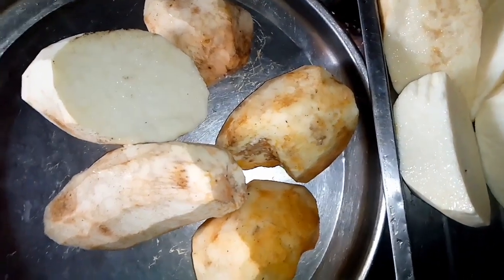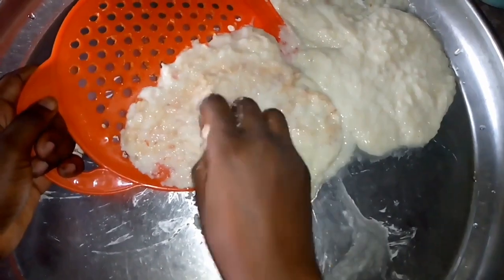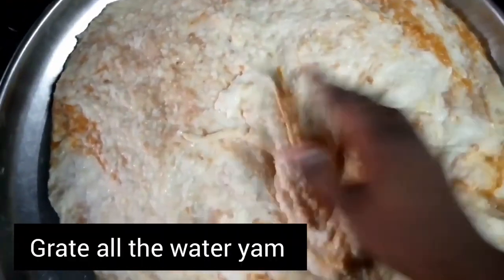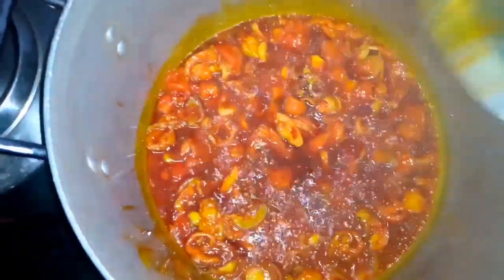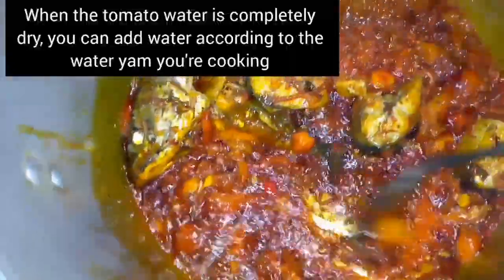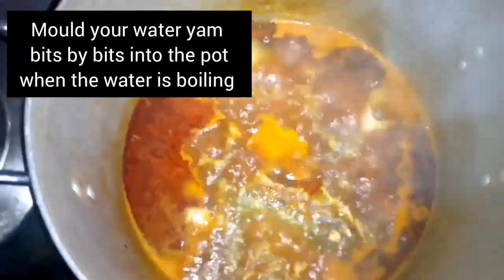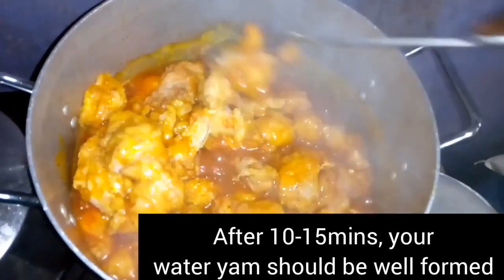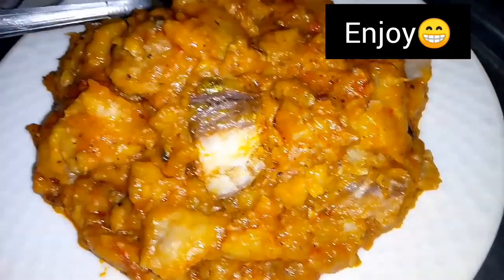HOW TO PREPARE WATER YAM PORRIDGE/POTTAGE || IJEBU IKOKORE || OTO RECIPE (IGBOS)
Wasap RomeRockers💃 If you want to learn how to cook Water yam porridge/ Boiled water yam/ Ikokore / Ekpang, then you definitely need to watch this till the end. It's a very easy recipe and it yields an extremely delicious meal.
A HUGE THANK YOU FOR 150 RomeRockers💃..On the way to 200 RomeRockers💃.
WATER YAM PORRIDGE/IKOKORE/EKPANG INGREDIENTS;
•Water Yam
•Palm Oil (Red Oil)
•Onions
•Fresh pepper
•Fresh tomato (optional)
•Titus fish (or any fish of your choice)
•Seasoning cubes
•Salt
•Cameroon Pepper
•Crayfish
•Any leaf of your choice (optional)

I'm Rome and I upload detailed Menu(cooking) videos, Hygiene videos with numerous health tips and videos on Lifestyle of a random university student.
Much love RomeRockers💃. See you in my next video..xoxo
SUB COUNT:
150 RomeRockers💃
SUB GOAL
200 RomeRockers💃
FILMING SETUP EQUIPMENTS;
^Filming Device:
    My Samsung Galaxy S6
^Lighting
    My 10 inches Ringlight and Natural sunlight.
^Audio
    EY-510A Mini Portable Clip-on Lapel Mic Wired Microphone. Brand: Andoer (From Jumia)
YOU'D LOVE THESE VIDEOS TOO, CHECK THEM OUT;

INTRO BEAT & BACKGROUND BEAT PRODUCER@